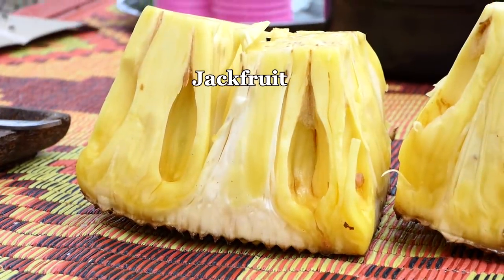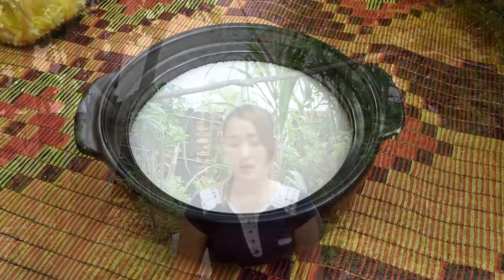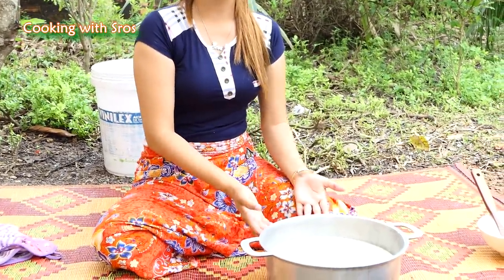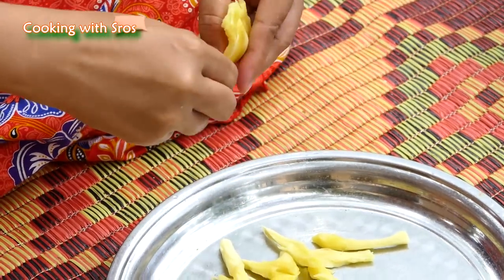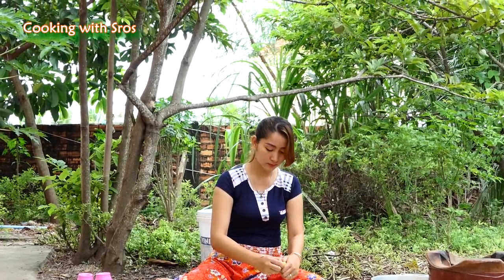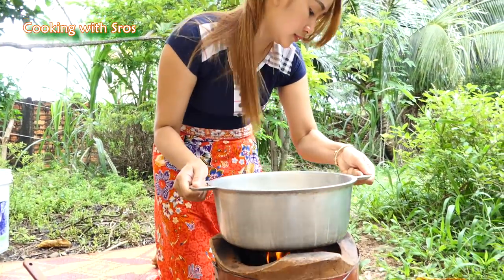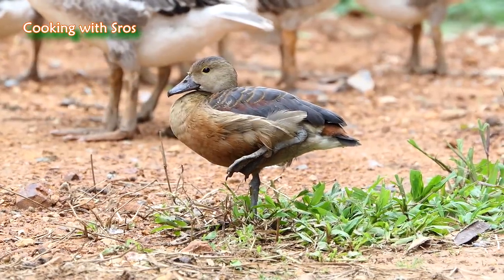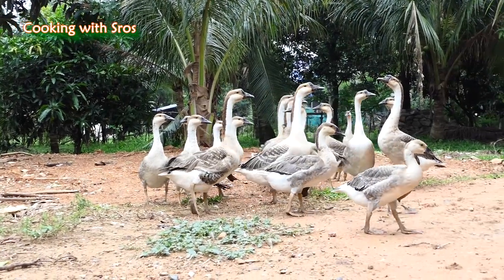Yummy Jackfruit Jelly Dessert - Jackfruit Jelly - Cooking With Sros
Today I would like to serve you with a dessert is about yummy jackfruit jelly with is easy to cooking.

Yummy Fish Stir Fry Ginger With Soybean Past - Fish Cooking Ginger With Soybean Past - Cooking With

Yummy Blue Crab Stir Fry With Salty Egg Recipe - Blue Crab Cooking With Salty Egg - Cooking With Sro